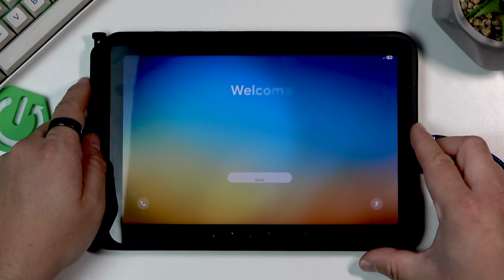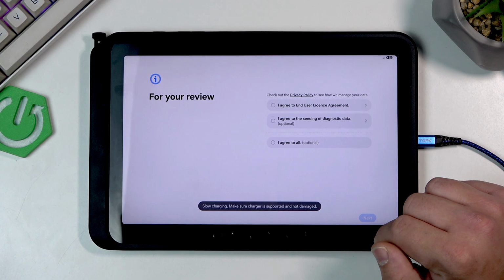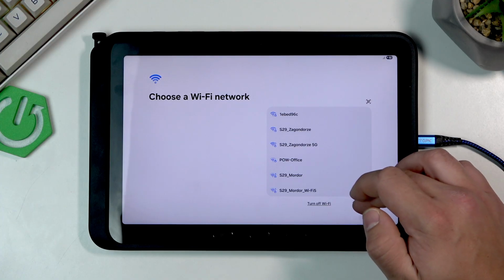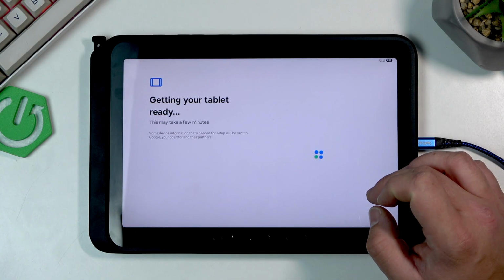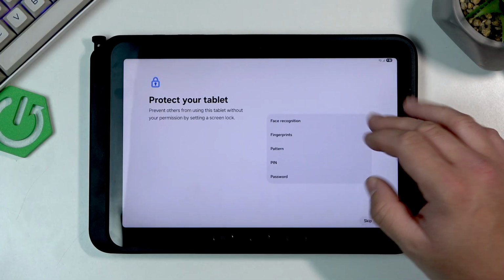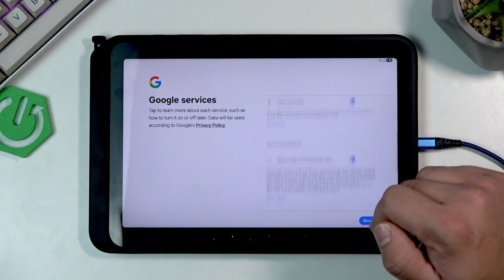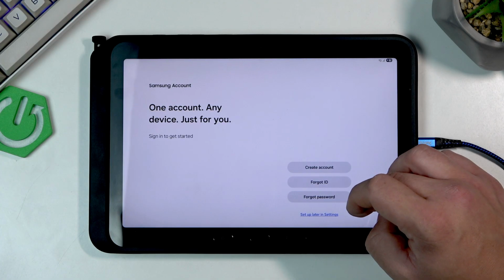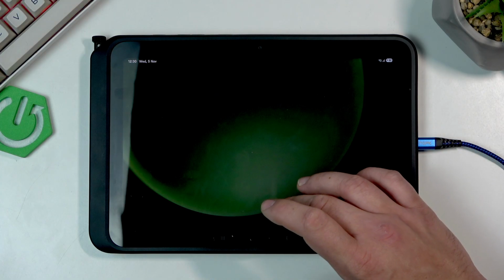SAMSUNG Galaxy Tab Active 5 Pro – First Setup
Set up your SAMSUNG Galaxy Tab Active 5 Pro from a factory reset with this clear, step-by-step walkthrough. Learn how to start the tablet, choose language, accept terms, and pick between restoring from another device or manual setup. I show how to add Wi-Fi or skip it, connect to mobile network later, copy apps and data or skip, sign in to your Google account, enable Protect Your Tablet security (face recognition, fingerprint, pattern or PIN), choose your default browser, sign in to your Samsung account, select Samsung services and display mode, and finish the initial setup. This guide is perfect for first-time users or anyone who reset their Galaxy Tab Active 5 Pro and wants a quick, easy setup process.

How to set up SAMSUNG Galaxy Tab Active 5 Pro from factory reset?
How to sign in to Google on SAMSUNG Galaxy Tab Active 5 Pro?
How to enable fingerprint or face recognition on SAMSUNG Galaxy Tab Active 5 Pro?

0:00 Intro and device
0:08 Start, language and terms
0:20 Restore from another device or manual setup
0:44 Wi-Fi and mobile network options
1:40 Copy apps & data, Google account sign in
2:00 Protect Your Tablet: face, fingerprint, PIN
2:16 Choose browser and set default
2:26 Samsung account, services and display mode
2:54 Setup complete and outro